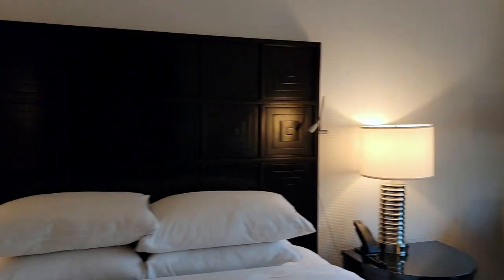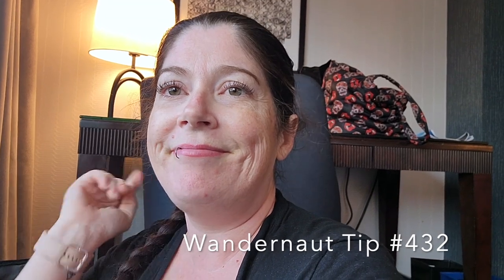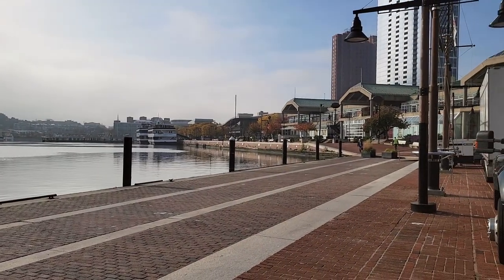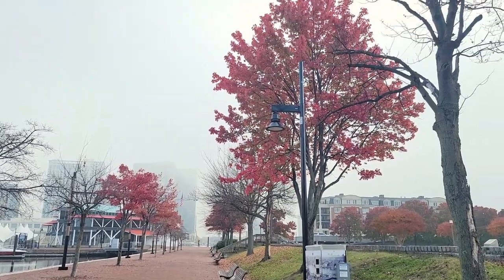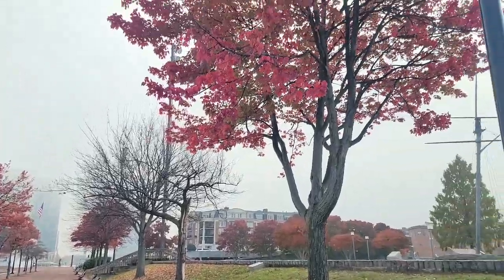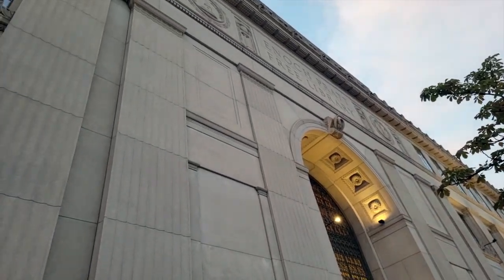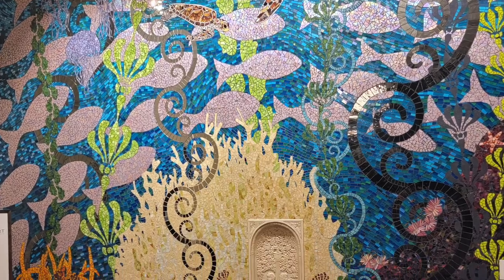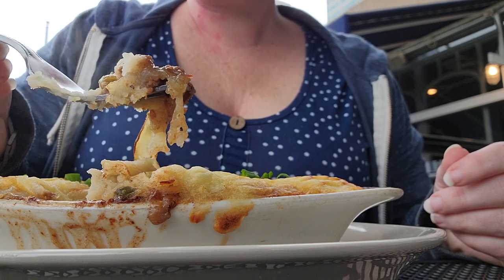Leave Today | EPS 92- Two Days Travel in Baltimore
Kat goes solo for a work trip to Baltimore, Maryland and shows you around the downtown harbor area. There's so much to see...and so much to eat.

Much more to come about this and more wanderings!

Want to help us hurry up and get on a boat already? Consider becoming a patron!

Artist: Superintendent McCupcakes
Song: All of This Time

Artist: OTE
Song: Comes Around

Artist: Adriel Fair
Song: Crusaders

Artist: Superintendent McCupcakes
Song: Tulips

Artist: Alexandra Woodward
Song: Speak Easy

Artist: Moorland Songs
Song: Runaway Reel

Artist: The Big Let Down
Song: I Can Not Explain

Artist: Superintendent McCupcakes
Song: Just Like the Metro